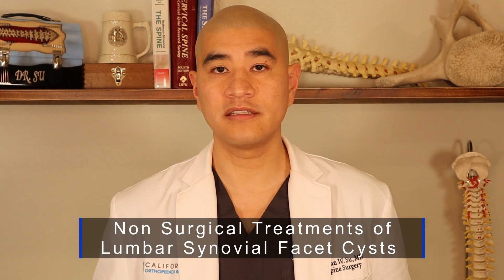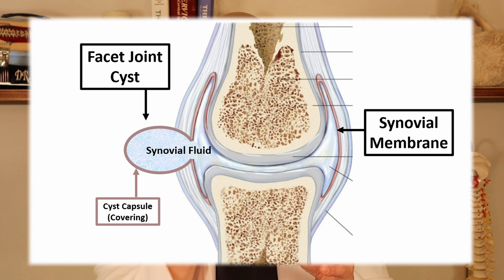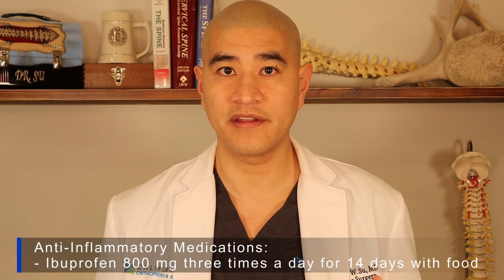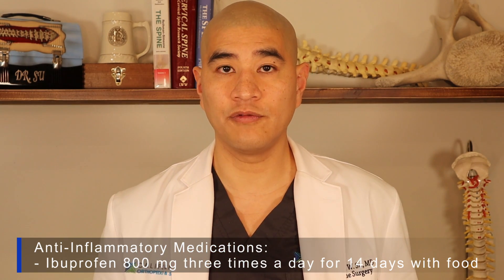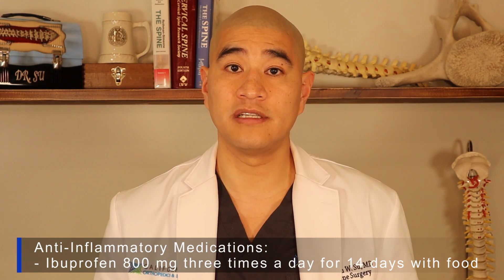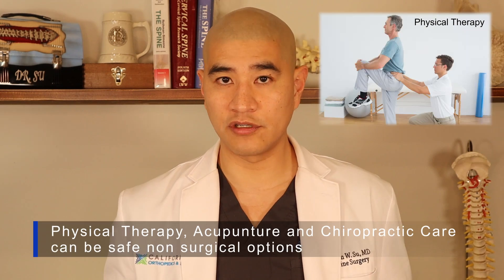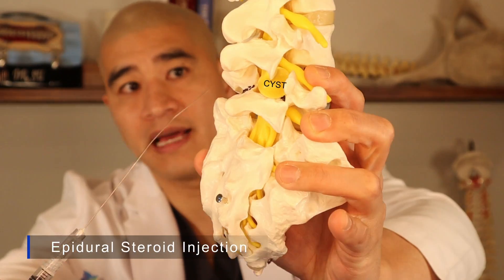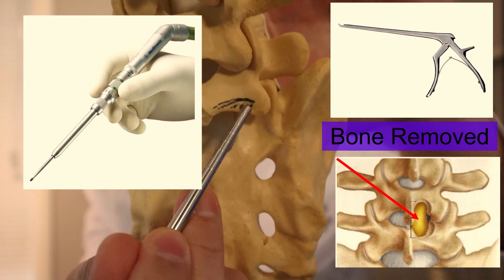Non Surgical Treatments for Lumbar Facet Cysts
A Lumbar Facet Cyst is a fluid-filled sac that develops as a result of degeneration in the spine.   This video will inform you on the non-surgical treatments for Lumbar Facet Cysts.

TheSpineGuy lumbarFacetCyst antiinflammatories Oralsteroids narcotics PhysicalTherapy epiduralsteroidinjection CystAspiration CystRupture ChiropracticCare acupunture Dr. Brian W. Su, MD
Spine Surgeon